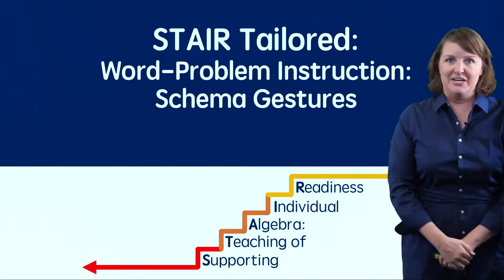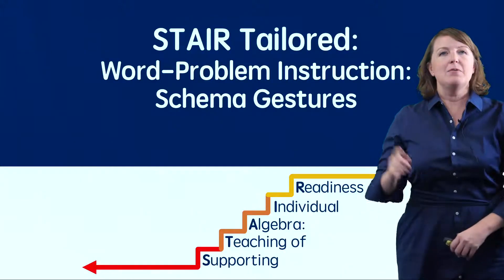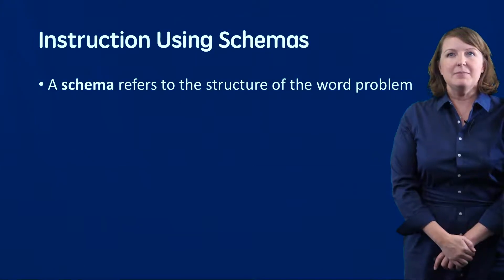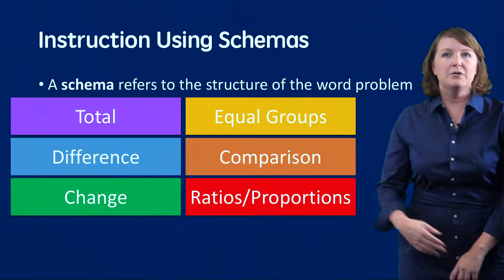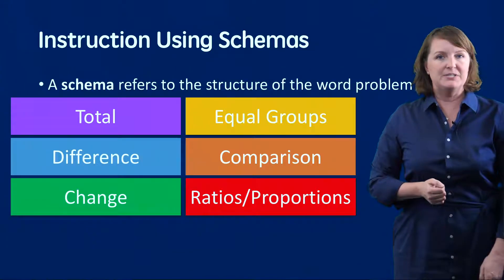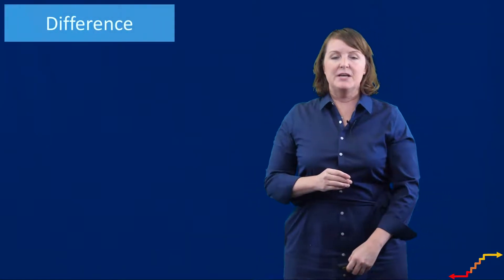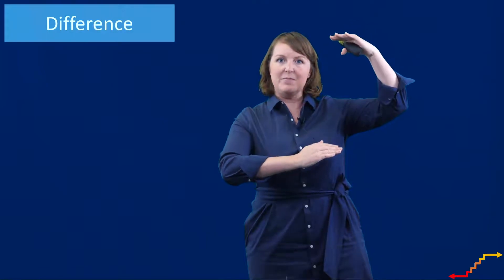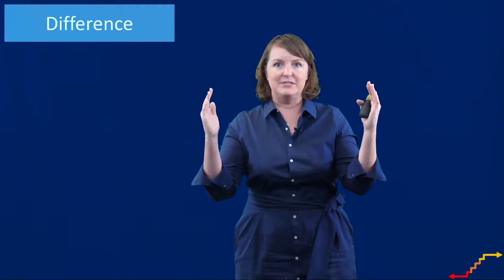Schema Gestures ‖ Word Problems ‖ Grades K-8 ‖ Project STAIR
Gestures are a great way to help struggling learners remember strategies for solving word problems.  Check out this quick video on gestures for the 6 word problem schemas with Sarah Powell from UT Austin.
Be sure to also watch the full videos on each schema for strategies on how to teach these to students.

This video is part of Project STAIR, an online resource for teachers and parents who are looking for research based strategies to help their students learn math.

When you have finished watching this video, please leave a comment below or complete our quick survey to let us know what else you would like to see in a STAIR Tailored video.